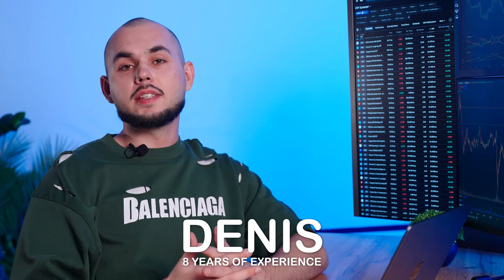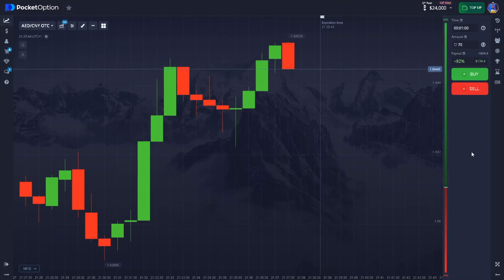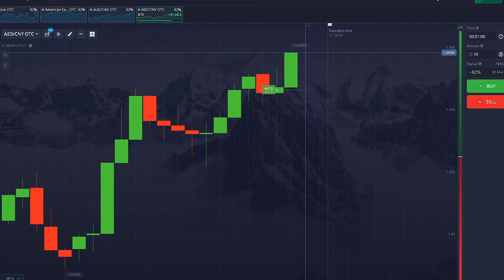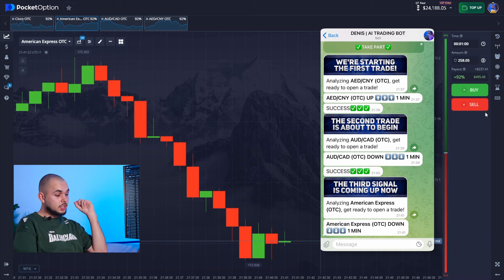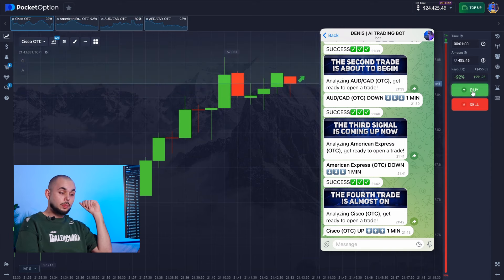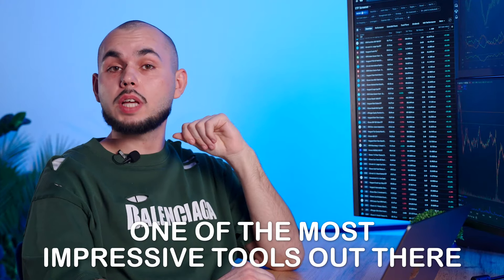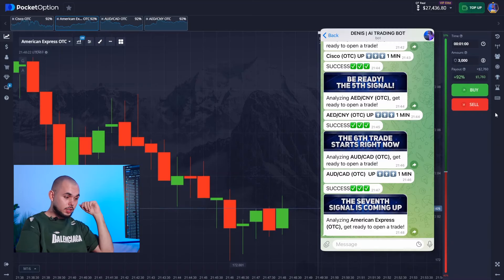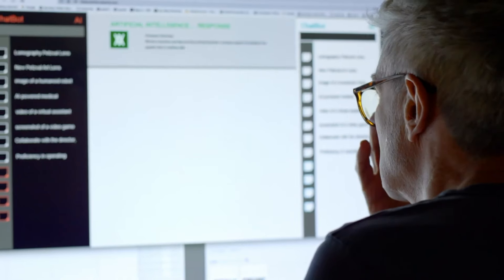My Top Strategy With AI For Big Result! Detailed Guide For Beginners! (With Proof!)